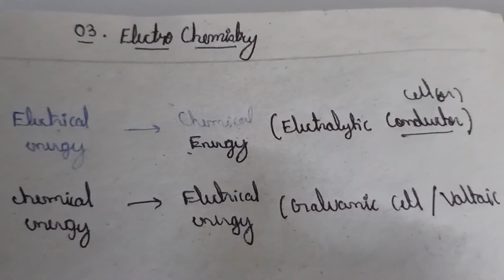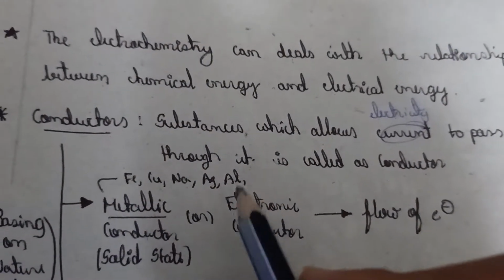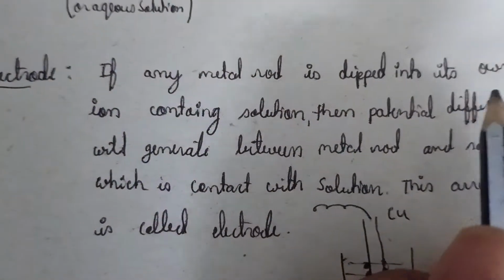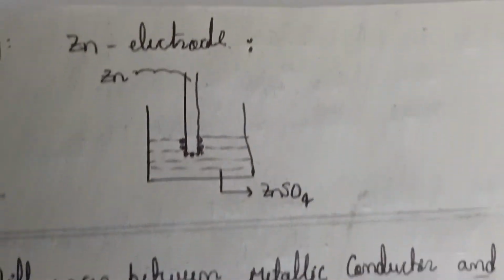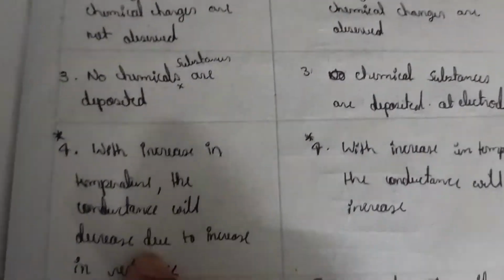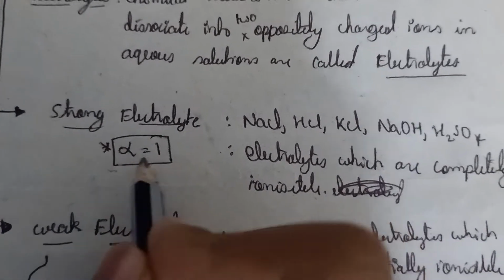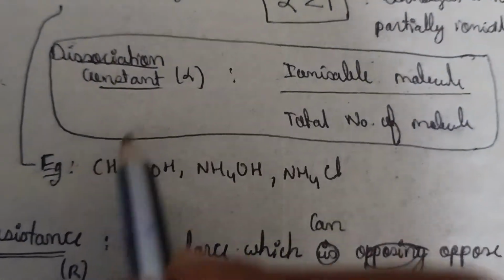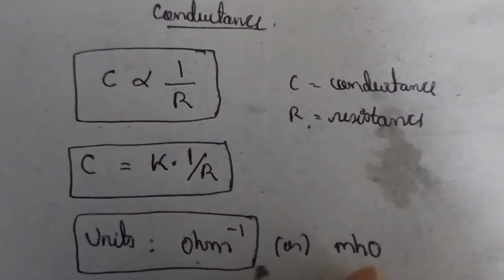ELECTROCHEMISTRY PART 1 (INTRODUCTION) JEE NEET CBSE STATE BOARD